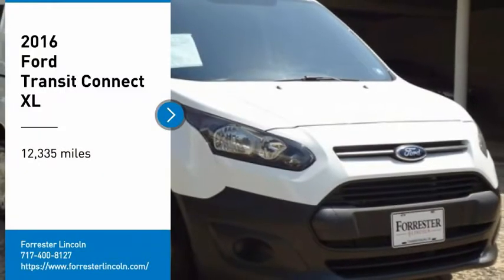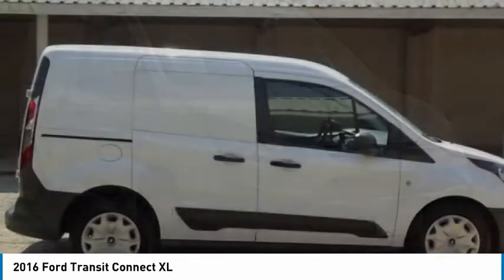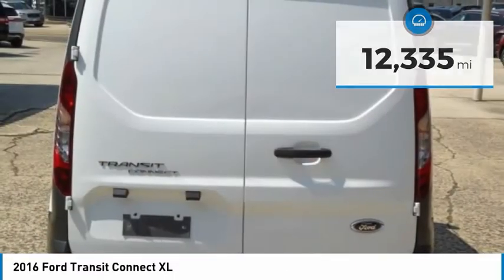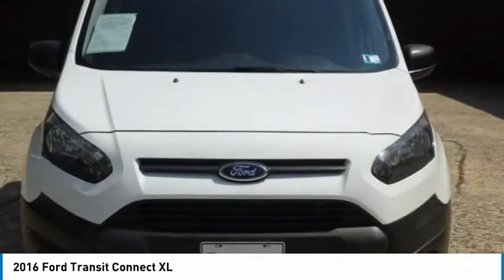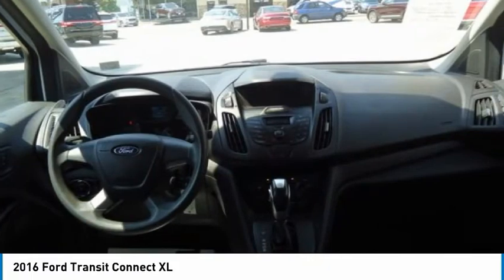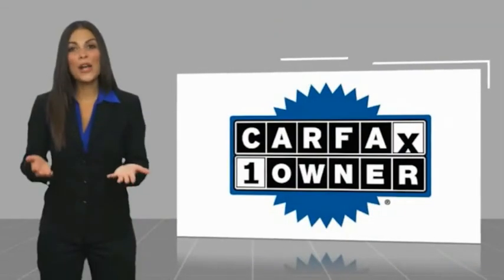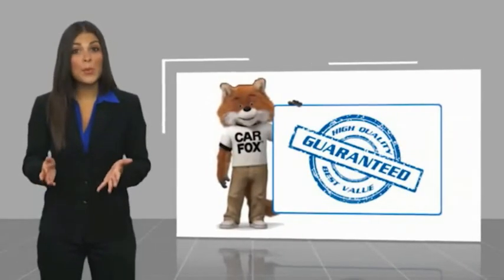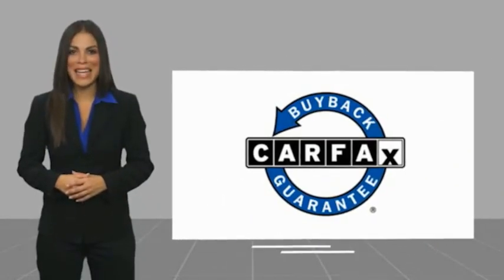2016 Ford Transit Connect 22725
2016 Ford Transit Connect XL

Forrester Lincoln
832 Lincoln Way East

2016 Ford Transit Connect XL Cargo Van, Frozen White, Dual Sliding Doors, Swing out Rear Doors, Cargo Partition, Duratec 2.5L I4, 6-Speed Automatic with Select-Shift, 1-Owner, Accident Free AutoCheck History Report, Hill Start Assist, Reverse Sensing System, 16 Steel Wheels with Full Covers, Black Vinyl Floor Covering, Tilt/Telescopic Steering Column, Power Steering, Power Windows and Locks, Rear Cargo Area Light, ABS brakes, Air Conditioning, Electronic Stability Control, Low tire pressure warning, Radio: AM/FM Stereo Receiver w/2-Speakers, Remote keyless entry. Odometer is 42352 miles below market average! 20/28 City/Highway MPGWe are the #1 rated Lincoln dealer in PA based on DealerRater customer reviews and a 20-time recipient of Lincoln Motor Company's President's Award for customer sales/service satisfaction.If you are looking for the best value in used car prices, Forrester Lincoln is the place. Family owned and operated since 1965, we are committed to getting you the best deal on a pre-owned vehicle. We do extensive market research to determine what similar vehicles are selling for and price our vehicles to be the best value. This enables us to provide the most competitive prices on our entire inventory. We survey thousands of used car websites to maintain our competitive edge.